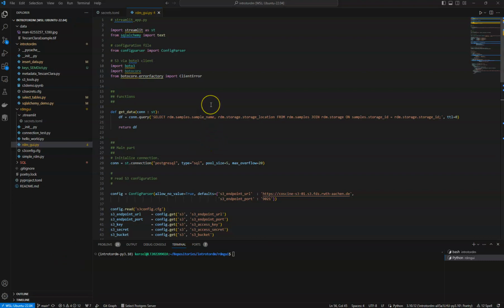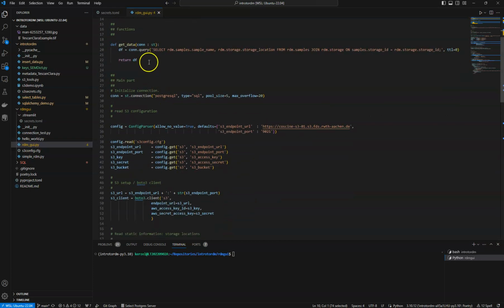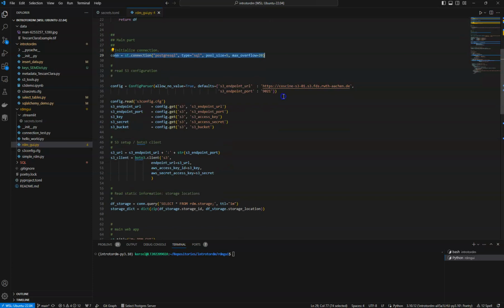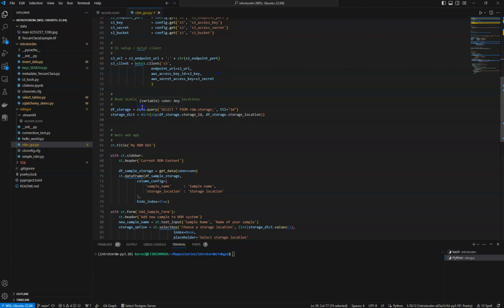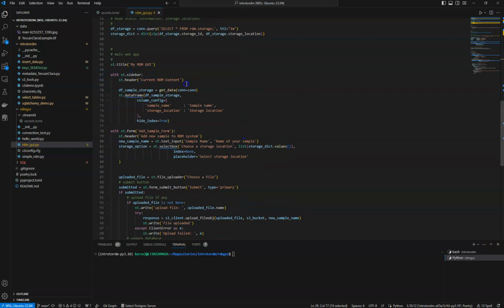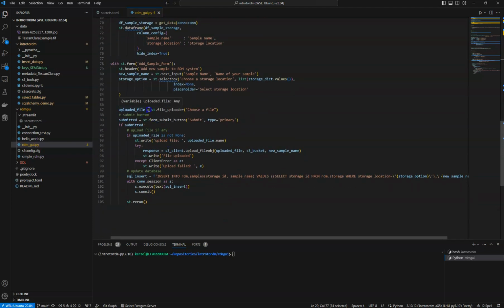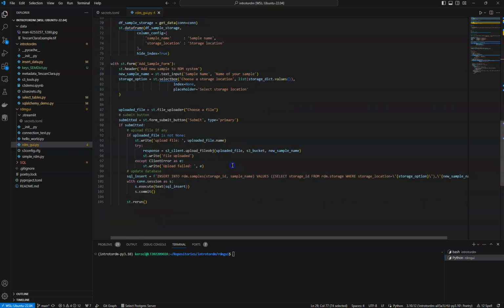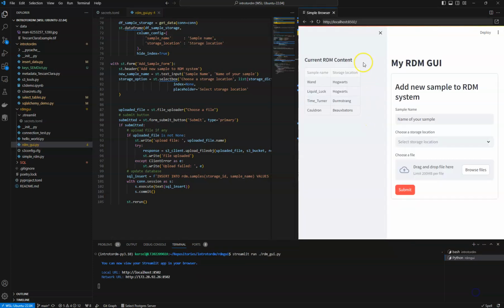CodeWalkthrough Streamlit RDMGui